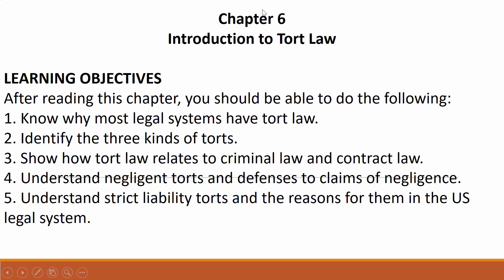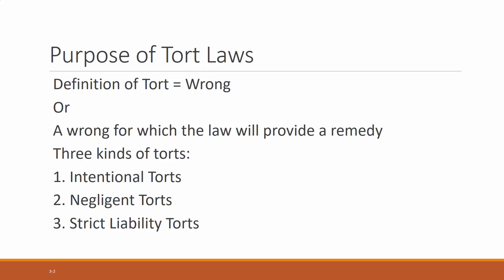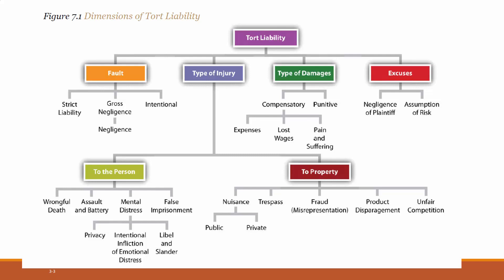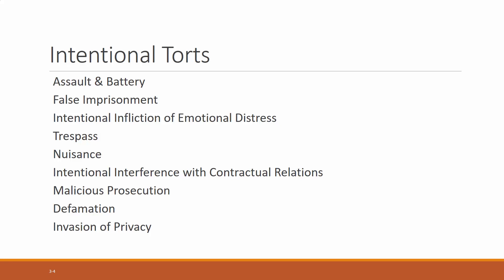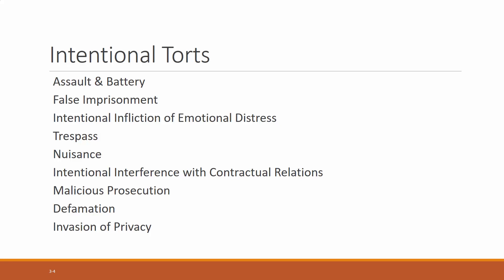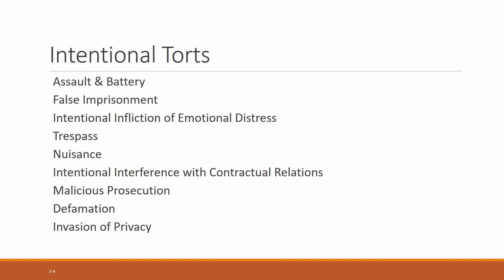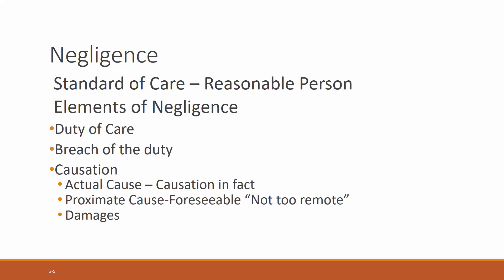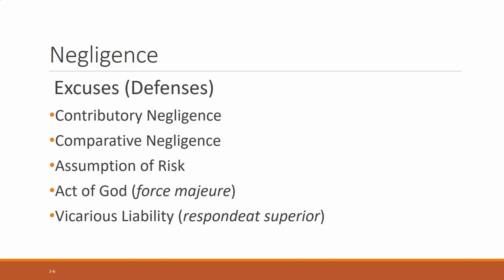Mike Fox Legal Environment Ch 7 Lecture